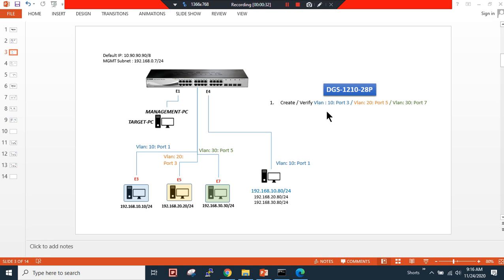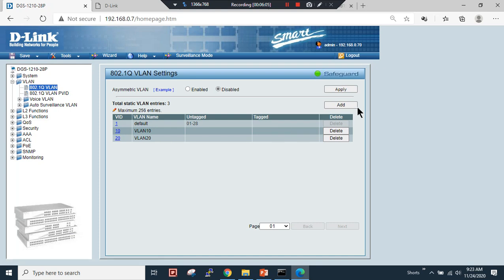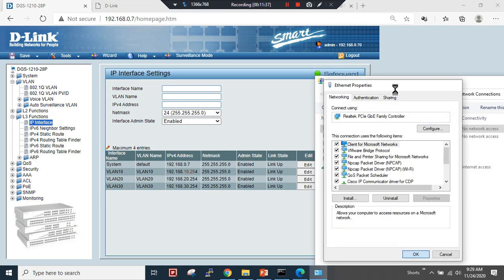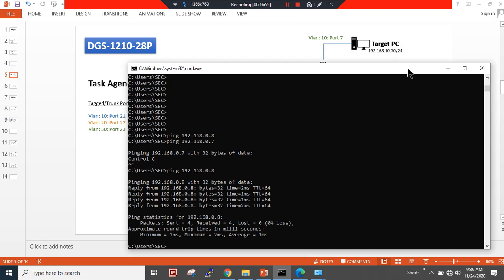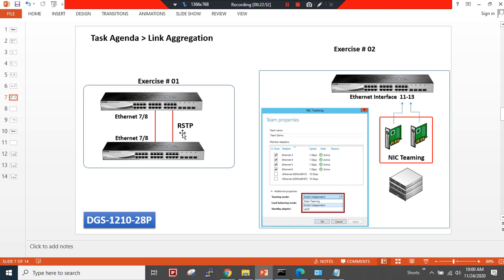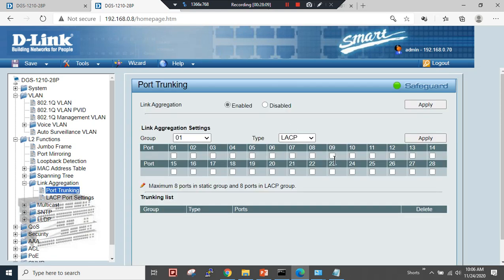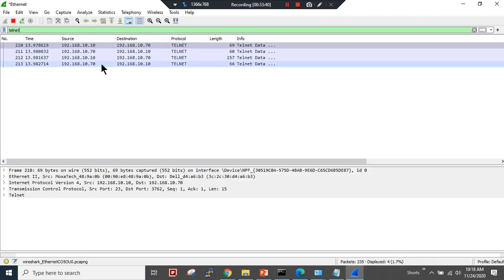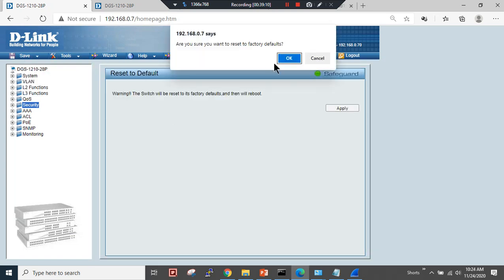how to configure dlink DGS1210 |STATICVLAN |802.1Q RSTP|TAGGEDPORT|LACP|SNMP|PORTMIRRORING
#802.1Q,
dlinkDGS1210|STATICVLAN|802.1Q|RSTP|TAGGEDPORT|LACP|SNMP|PORTMIRRORING|SNMP|etc...